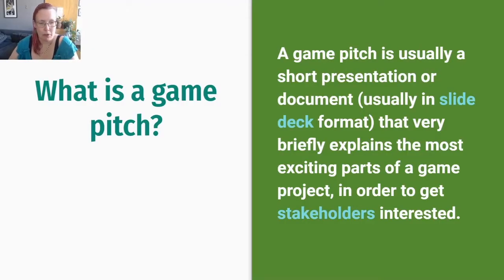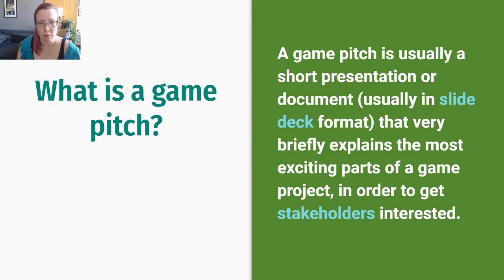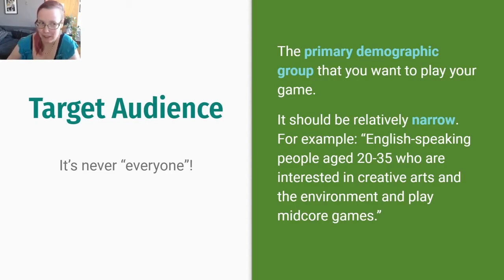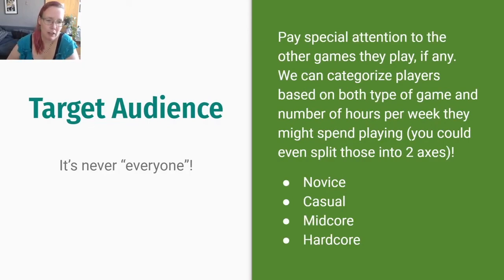GAME 257 - Lecture10: Stakeholders and Target Audience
This lecture is based in part on the GDC 2019 talk, "So You're Ready To PItch To Publishers? You're Not" by Rebekah Saltsman.